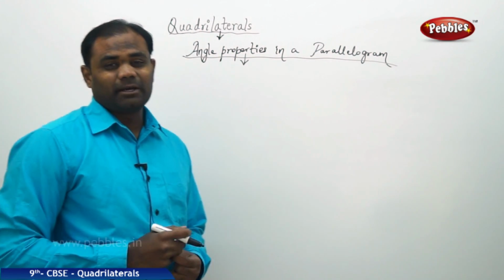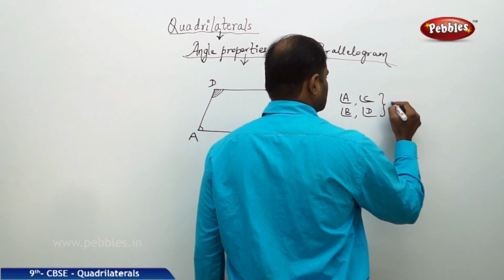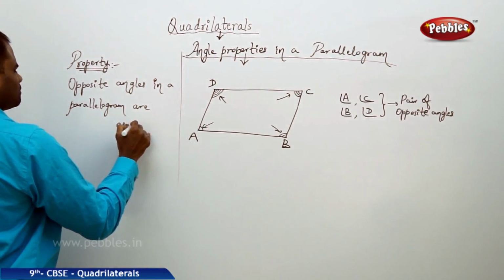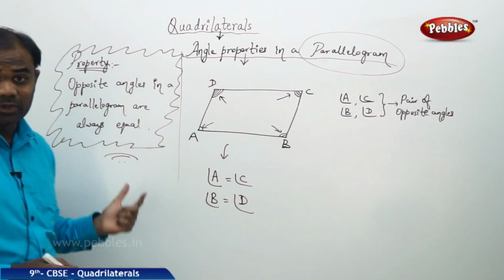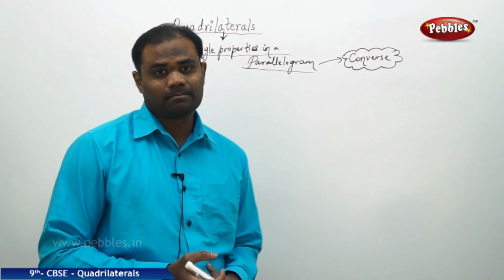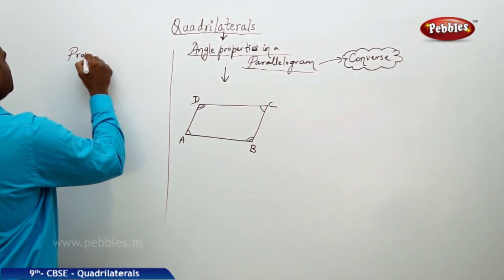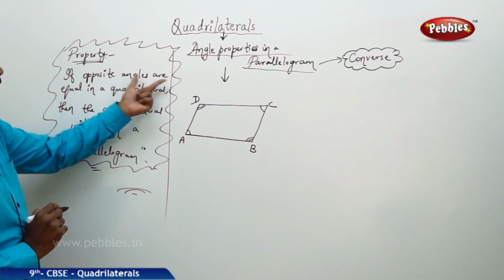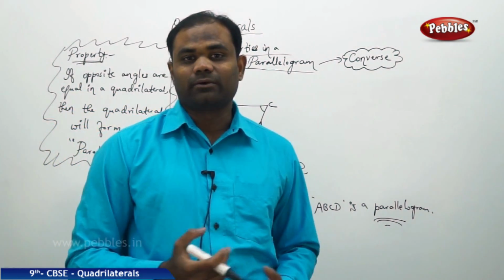Angle Properties of Parallelogram : Quadrilaterals | Mathematics | Class 9 |CBSE Syllabus